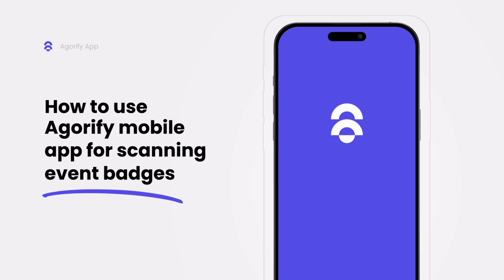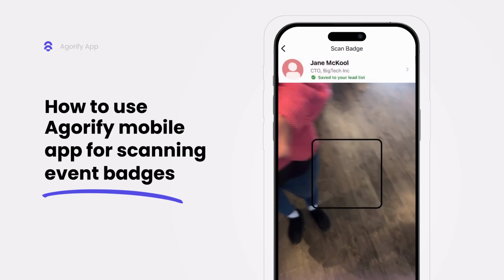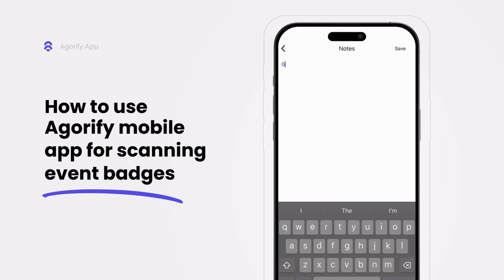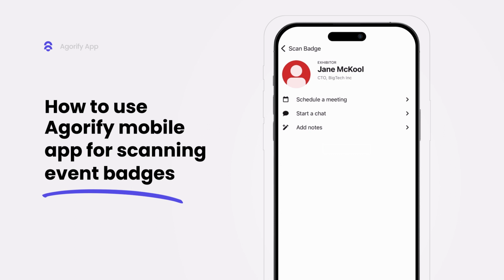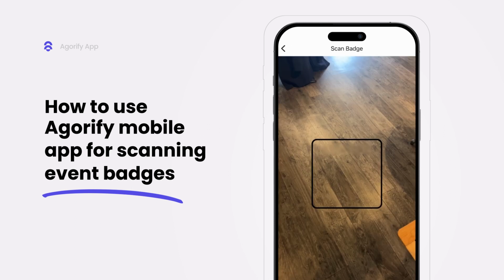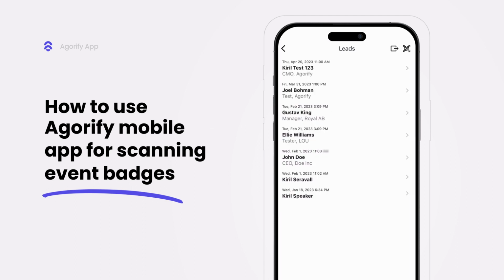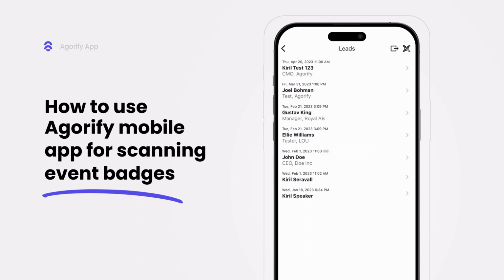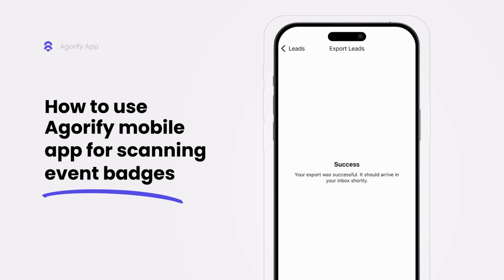Best Event Lead Retrieval: Scan Event Badges With Agorify (Step-by-Step)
Empower exhibitors with Agorify's powerful Event Lead Retrieval and let them scan badges to capture leads swiftly, effortlessly, and limitlessly throughout all your events!